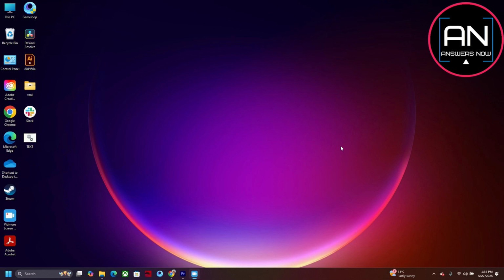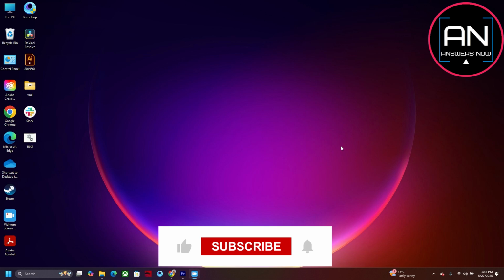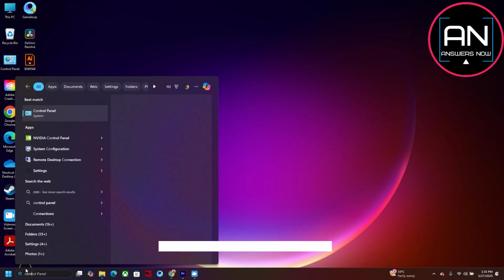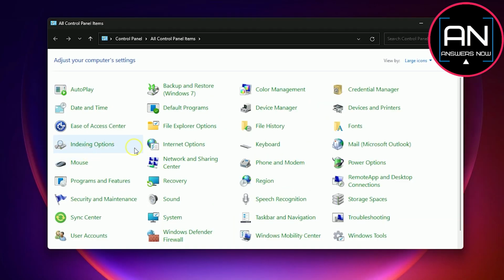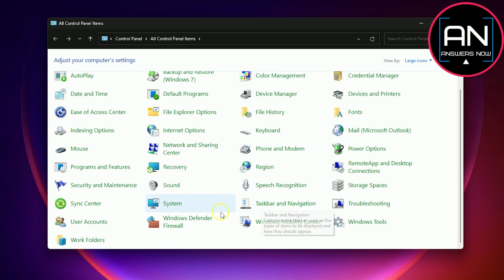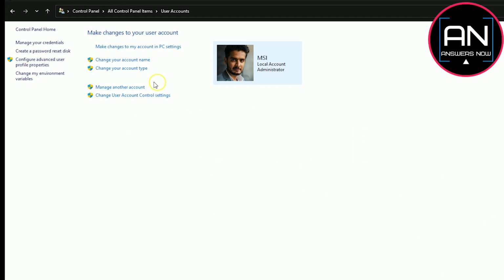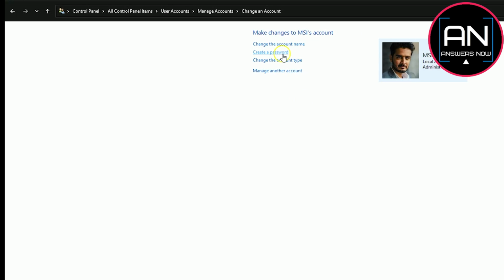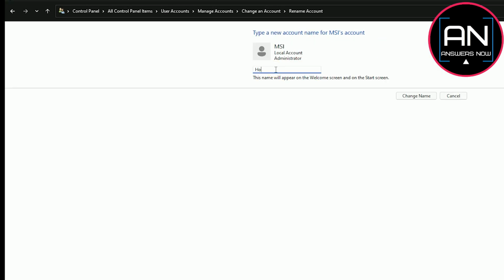How to Change User Account Name in Windows 11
In today's video i'm going to show you how to change user account name in windows 11.
, easy and simple tutorial to follow.